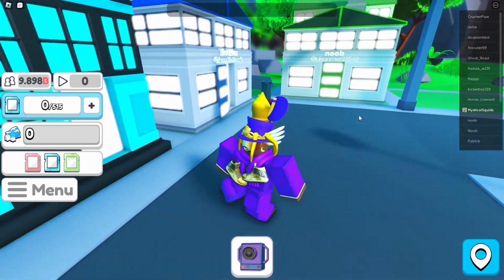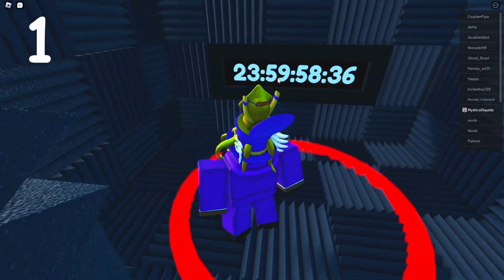6 THINGS BEGINNERS SHOULD NEVER DO IN YOUTUBE SIMULATOR Z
In this video, we play YouTube Simulator Z and I give you some of my opinions of things you should never do. Thank you for all the new supporters and I will post at least 3-5 times a week. If you would like me to play any game on Roblox just put it in the comments and I'll check it out.

Don't mind these tags: indieun,roblox,youtube simulator,youtube simulator z,youtube sim,youtube sim z,yts,ytsz,ytz,yt sim,yt sim z,roblox youtube sim,mayrushart,roblox gamepass,roblox games online,noob,noob to pro,pro,gameplay,let's play,playthrough,gaming,video games,funny moments,roblox online game,robux,roblox games,simulator,roblox simulator,games for kids,free games,video,sharing,camera phone,video phone,free,upload,russo,russotalks